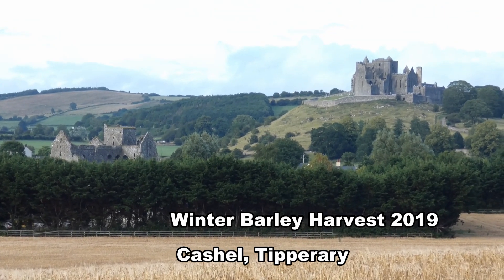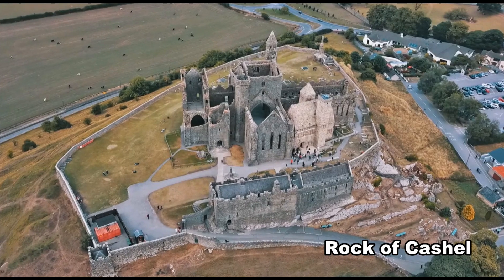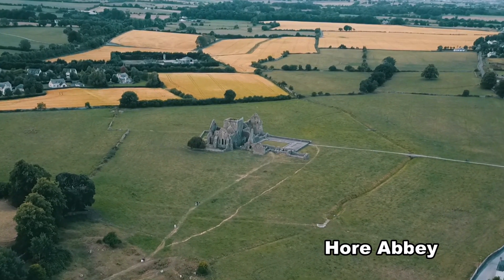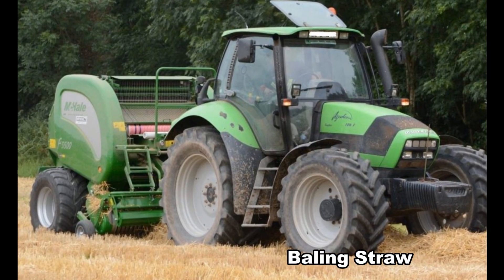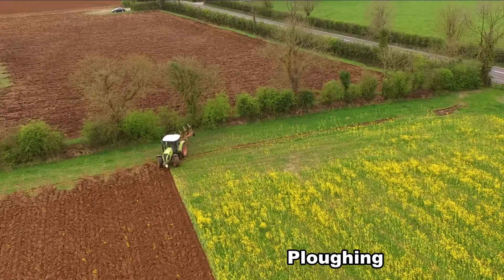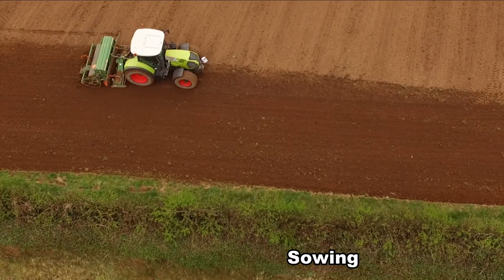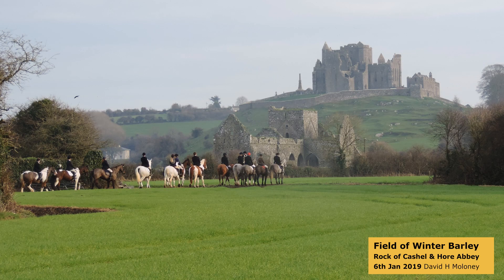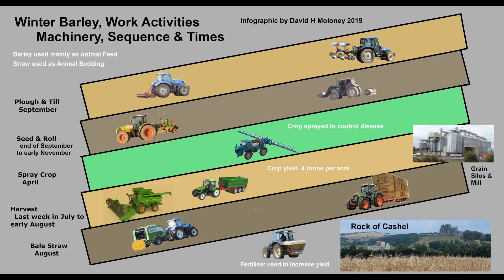Winter Barley Harvest 2019, Tipperary r1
The barley was harvested at the end of July. This year’s harvest of winter barley is expected to be the largest. Sowing conditions last autumn were ideal.
This is the first edition, let me know of any mistakes or omissions.